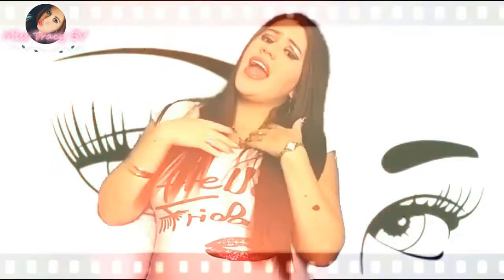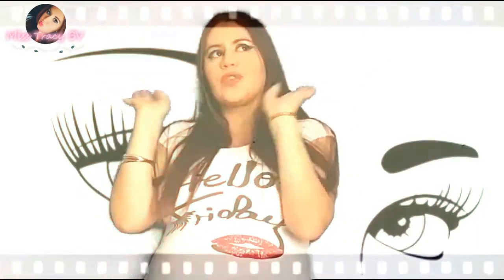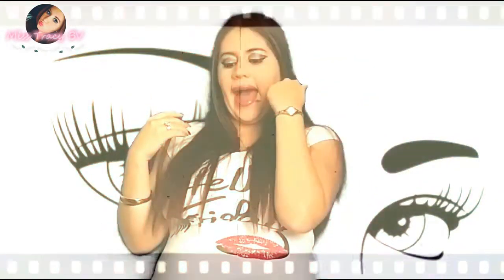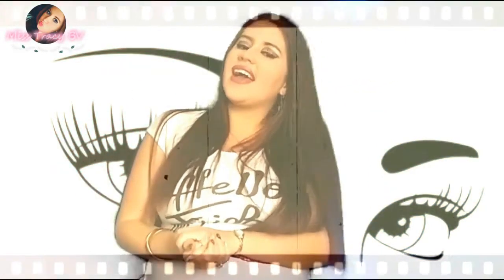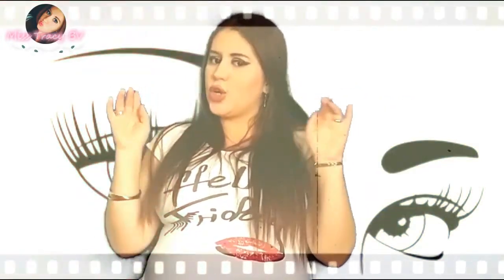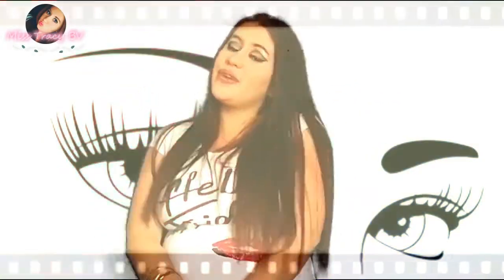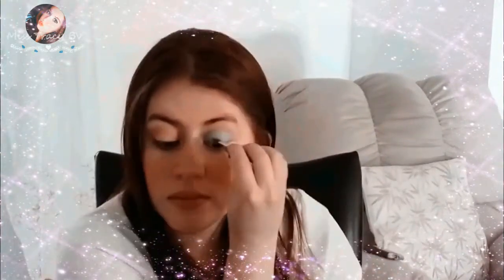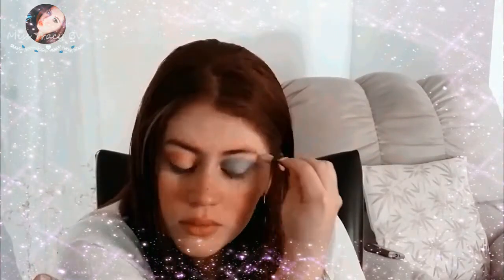👀 Smokey Variations 🔥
Guys Welcome to Trays Thursdays.

For today how about we check up some of my go to variations on smokey that way we can add more colors and make it even better.

👍👍👍Lets see how many likes can we get this 2019 going with

Remember its a new year
Take the lessons learned📝
The good and the bad and lets
Make this 2019 better for yourself and your family❤

New year and more videos to come
Video Available on HD